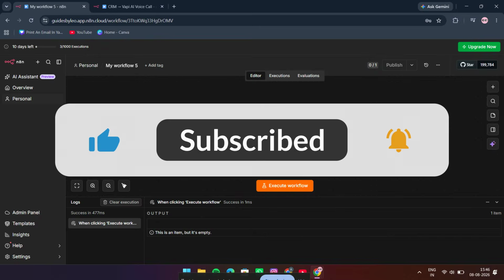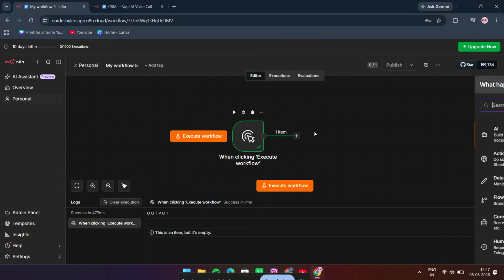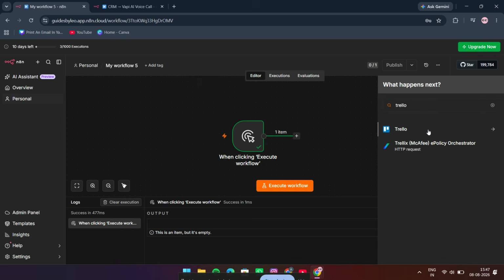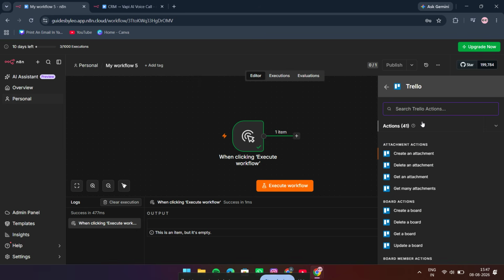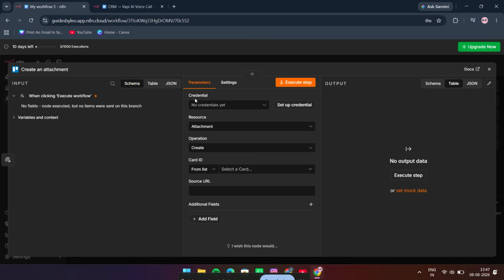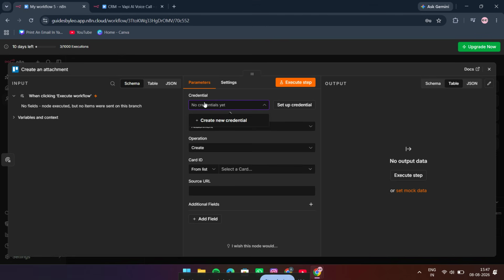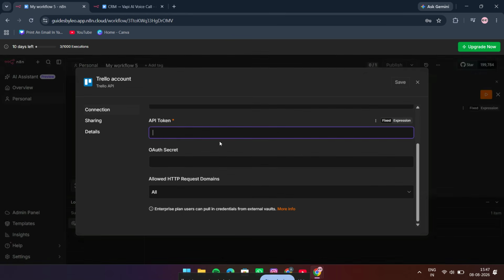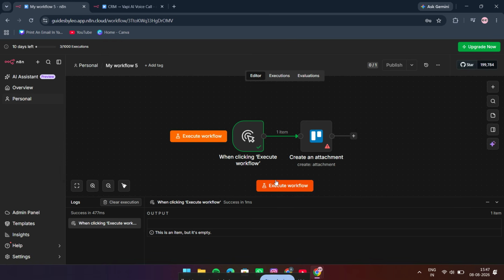How To Set Up Trello API In N8N (Easy Guide)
Learn how to set up the Trello API in n8n with this simple step-by-step tutorial. Connect your Trello credentials, choose an action, and get your workflow ready fast.

🕚Timestamps:
0:00 Introduction
0:15 Open The Workflow You Want
0:27 Choose Trello From The Nodes Panel
0:40 Select Any Action
0:51 Click Credentials And Add Your Details
1:06 Final Setup

✍️What You'll Learn In This Video:
• How To Add The Trello Node From The Nodes Panel
• How To Choose A Trello Action In N8N
• How To Connect Trello Credentials To N8N
• How To Add And Save Your Credential Details

💡Pro Tips:
• Double-check you are inside the correct workflow before adding the Trello node
• Choose the exact Trello action that matches your automation goal
• Save your credentials carefully so the node can authenticate properly
• Test the node after setup to confirm the connection works